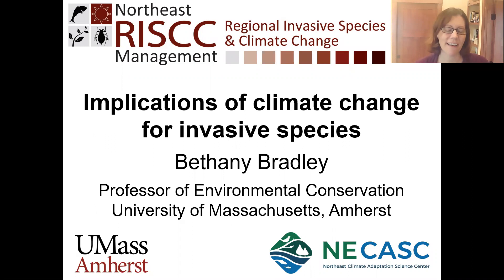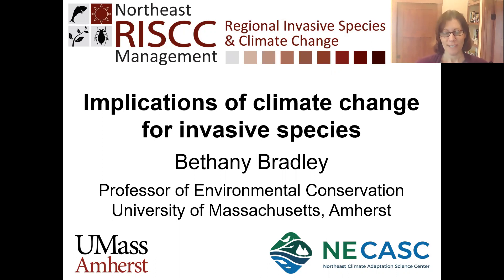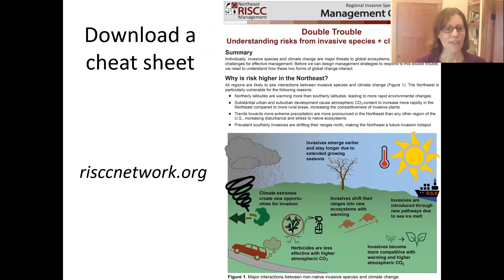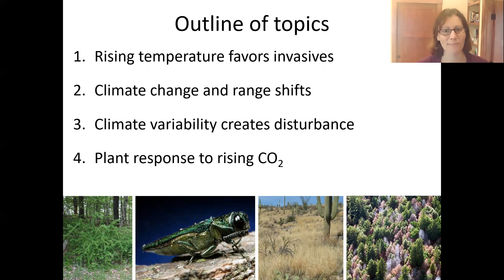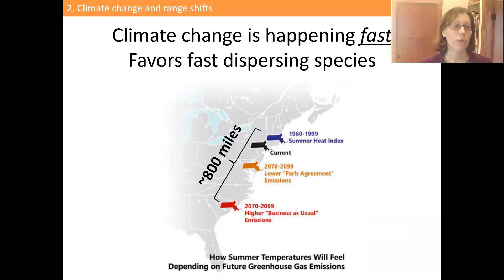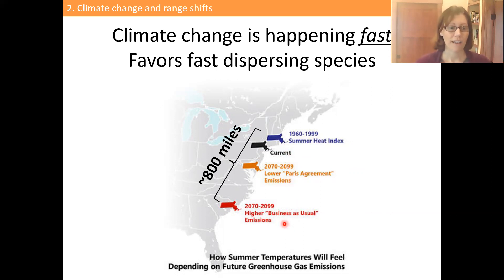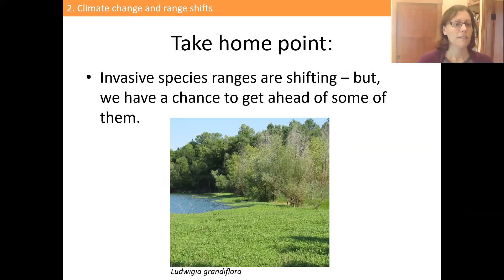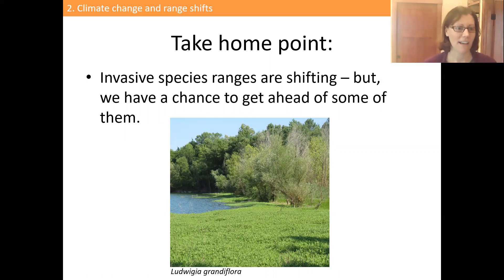MWCA Invasives + Climate Change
Presentation about invasive plant's interaction with climate change presented to the Montana Weed Control Association (1/26/2021)